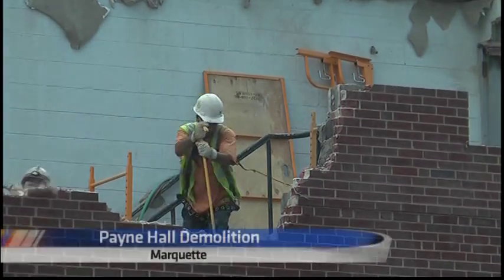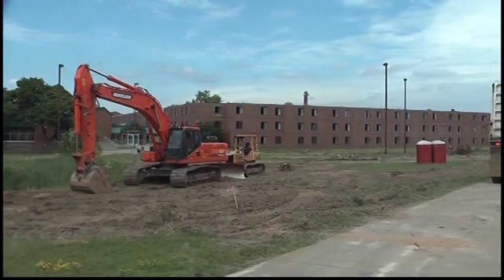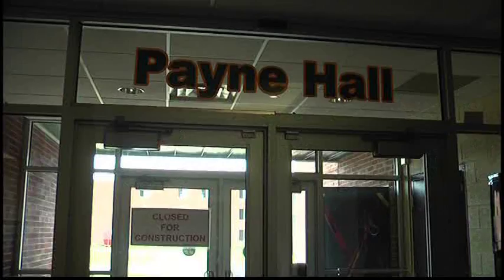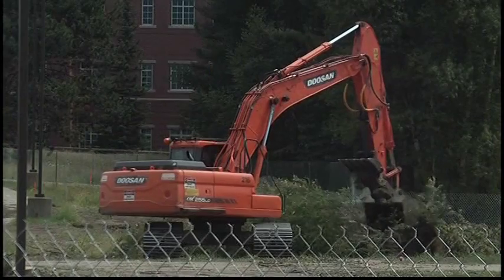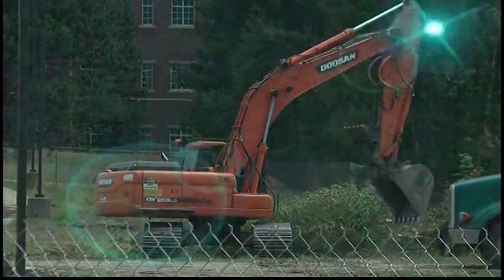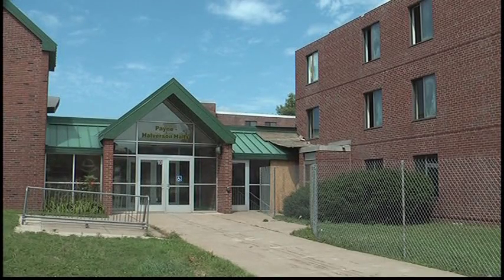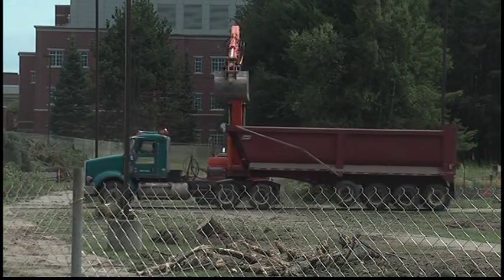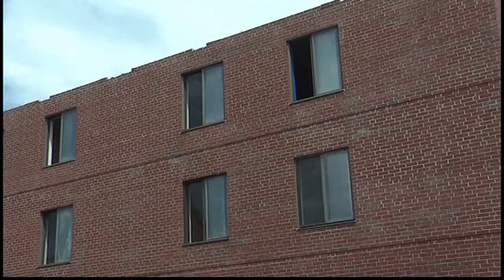New NMU dorm construction starts with demolition of Payne Hall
Demolition of Payne Hall and other residence halls will make room for six brand new dorms.